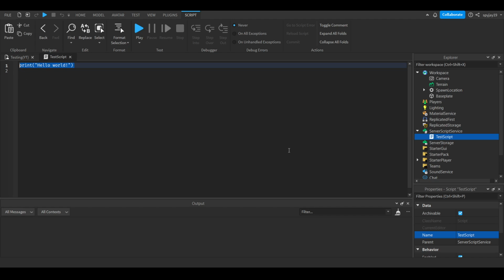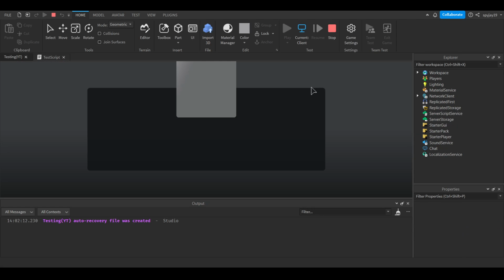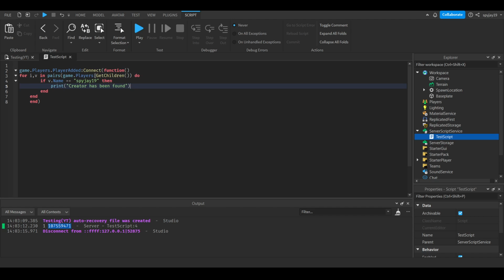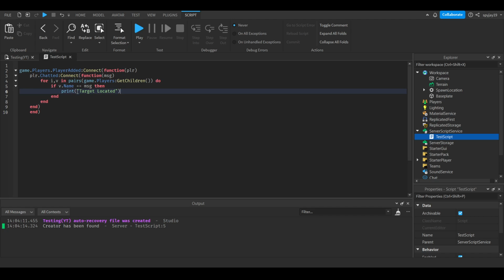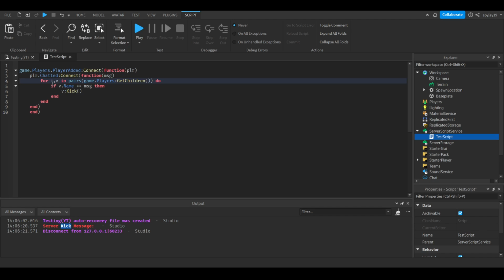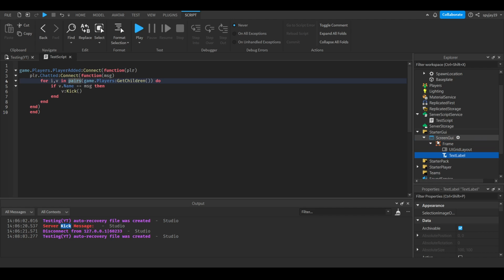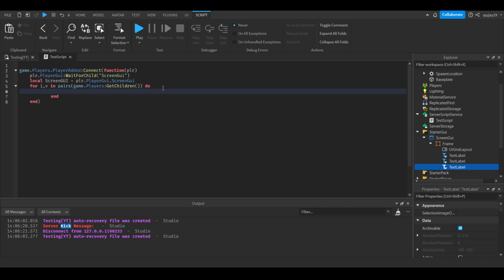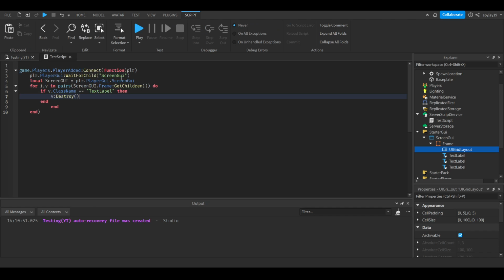How to Script in Roblox in 2022! [Beginner Tutorial] (Part 8: For i,v in pairs)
no script...